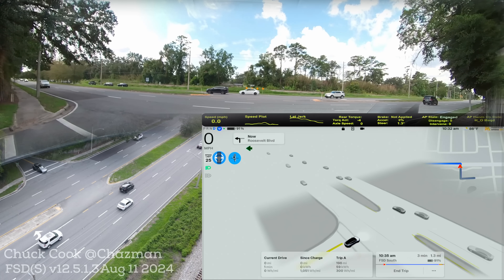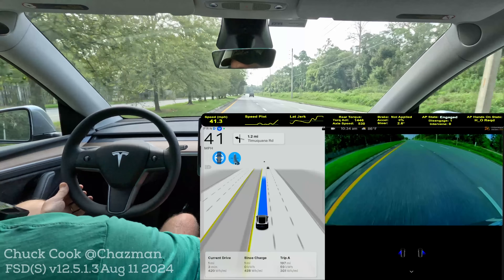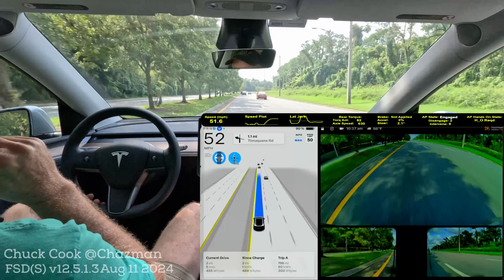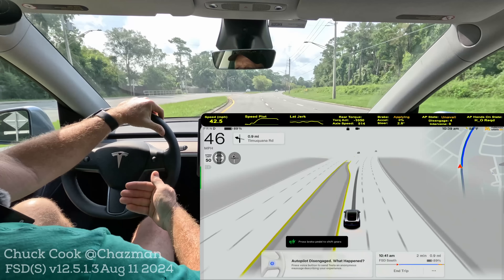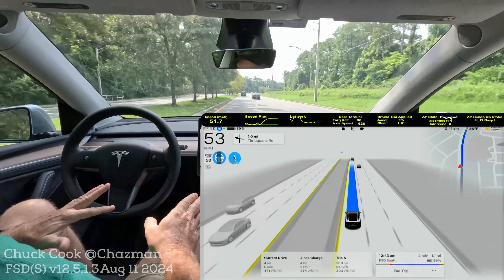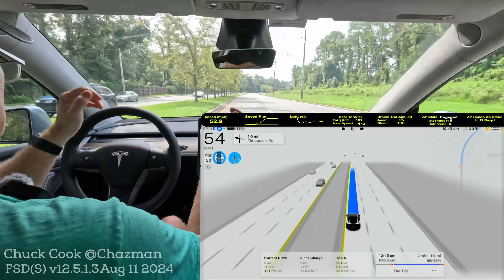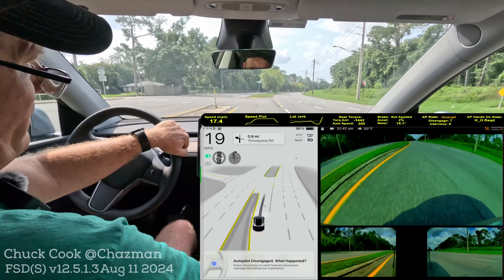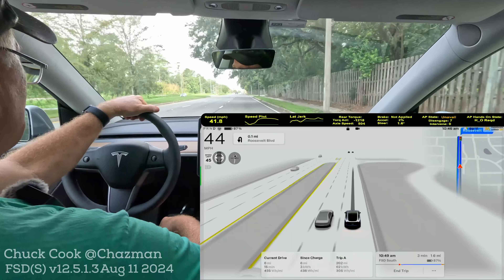FSD Supervised v12.5.1.3 - Unprotected Left Turns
FSDBeta 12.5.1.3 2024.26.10 - Driven in FSDBeta Average setting.

0:00 - Video Description
0:05 - Video